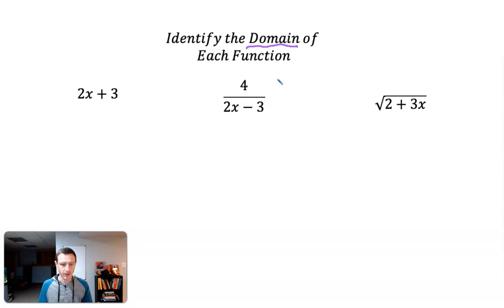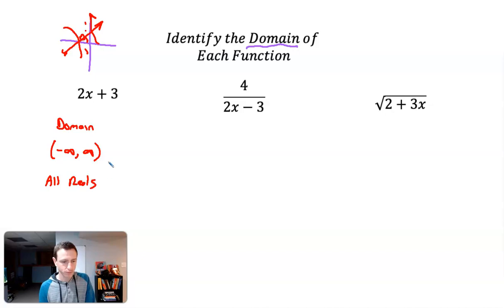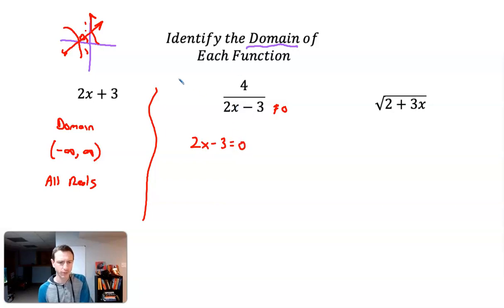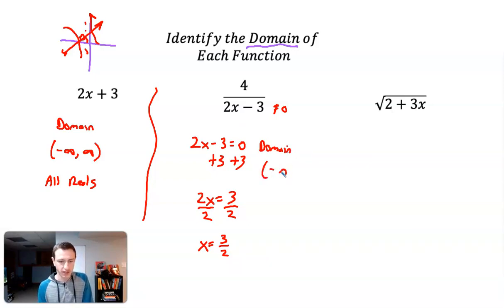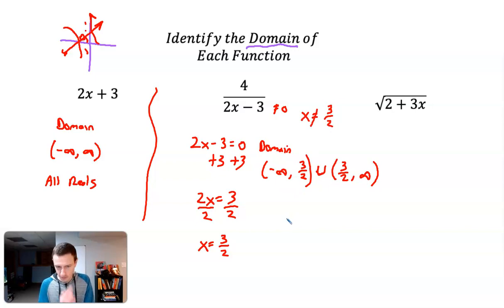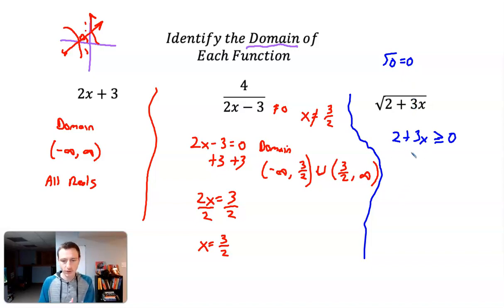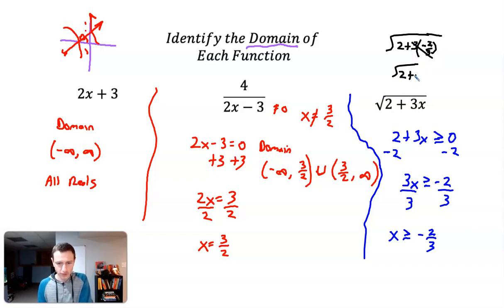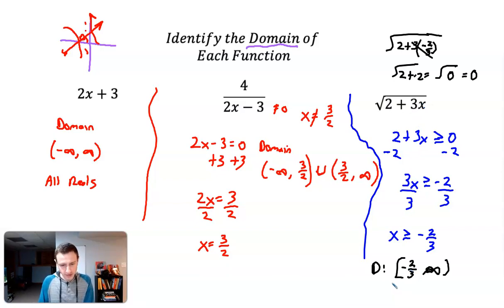Identify the Domain of the Functions 2x+3, 4/2x-3, and square root 2+3x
I identify the domain of the functions 2x+3, 4/2x-3, and square root 2+3x.